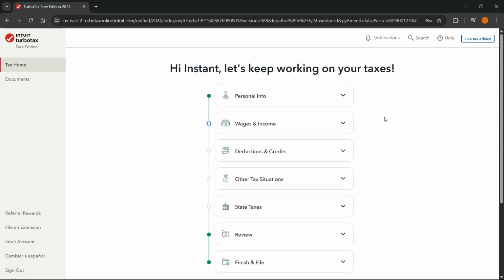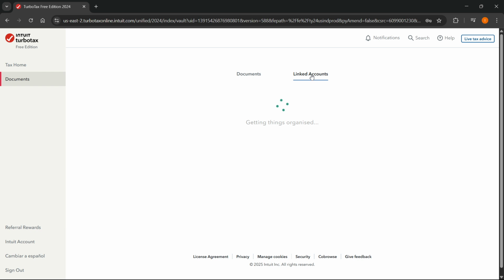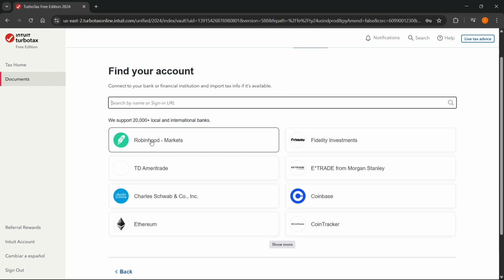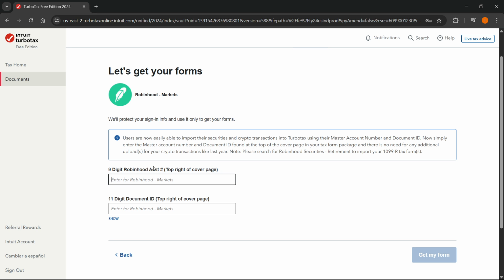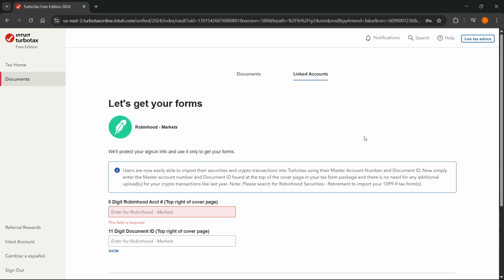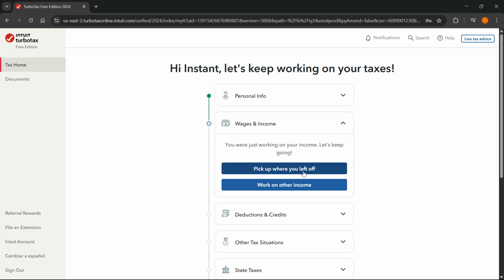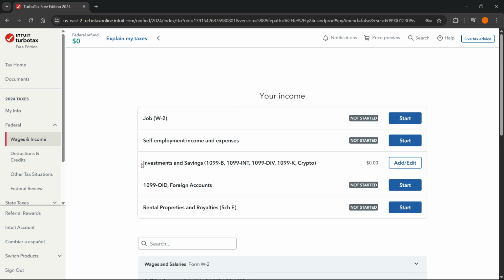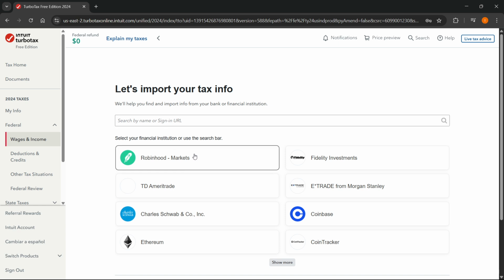How To CONNECT Robinhood To TurboTax (QUICK & EASY) 2026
In this video, I'll show you how to connect Robinhood to TurboTax. This is a full guide on how to quickly and easily link your Robinhood account with TurboTax in 2026.

In case you've been trying to import your Robinhood transactions and tax documents into TurboTax, this is the video you need to see!